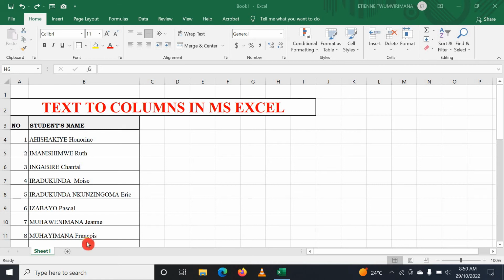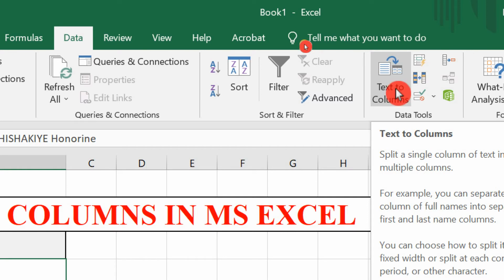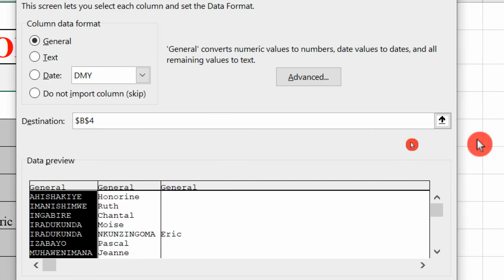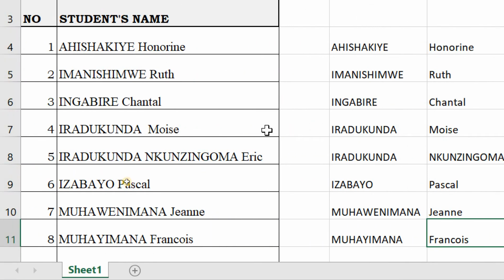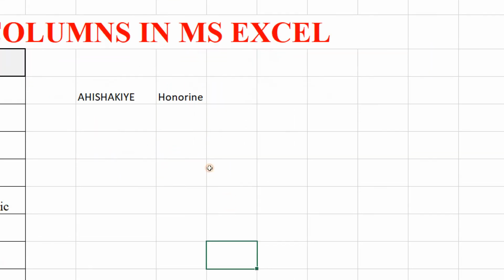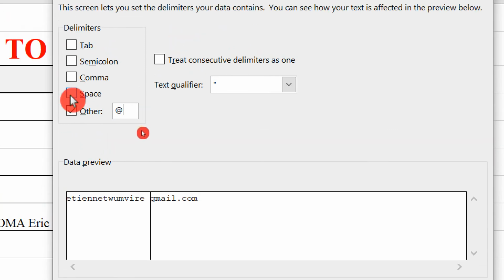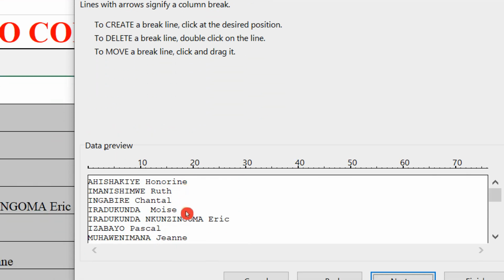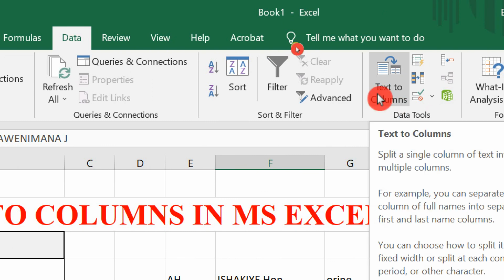TEXT TO COLUMNS IN MS EXCEL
This video will show you how to use Text to Columns in Microsoft Excel (This will help you to separate names connected by Tab, Semicolon, Comma, Space, Other like special characters...).